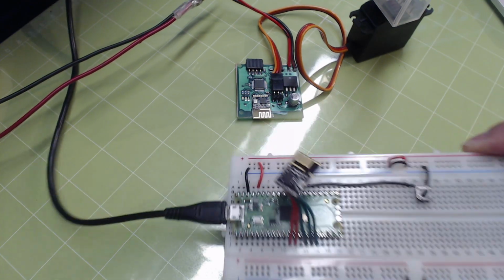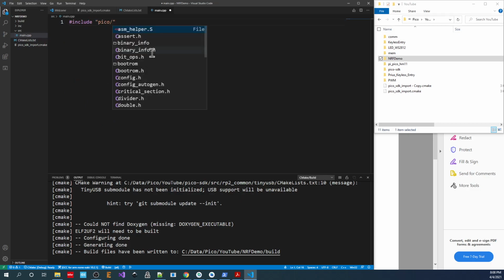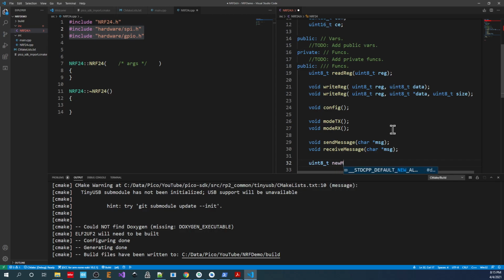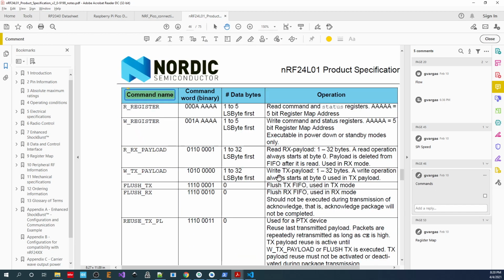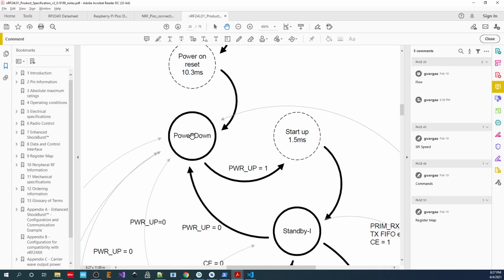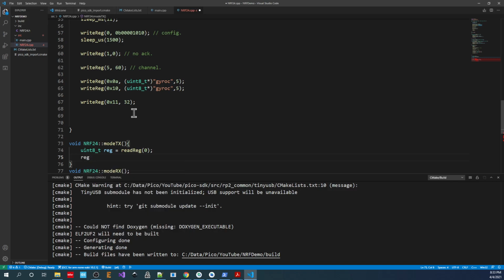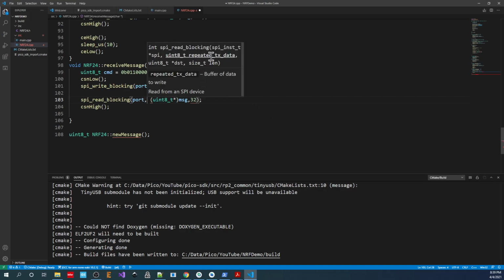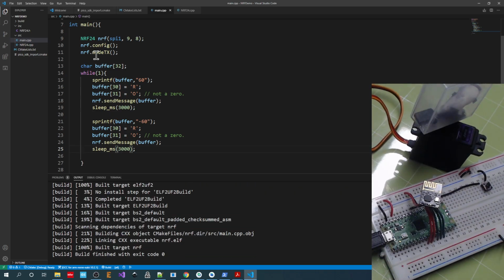NRF24 L01 raspberry Pi Pico Take 2 C++ correction in description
Repost of previous video with better sound/video.

in the video functions modeRX() and modeTX() are missing a line of code before the sleep function, demo files have been corrected, thanks schumann for highlighting the bug.

modeRX() should have ceHigh(); before sleep_us(130);
and modeTX() ceLow(); before sleep_us(130);